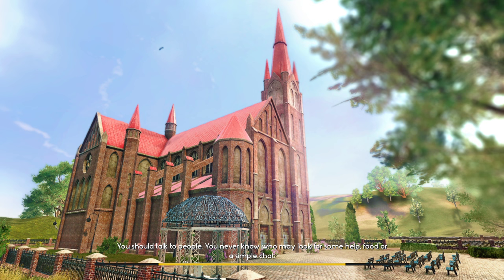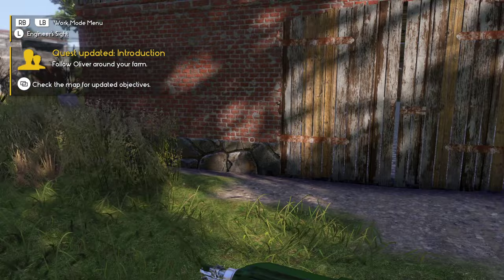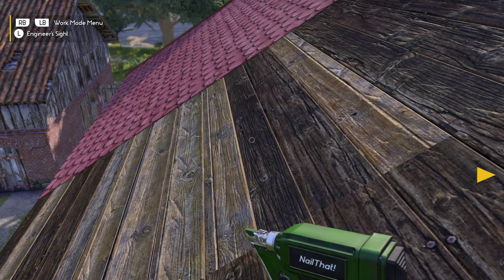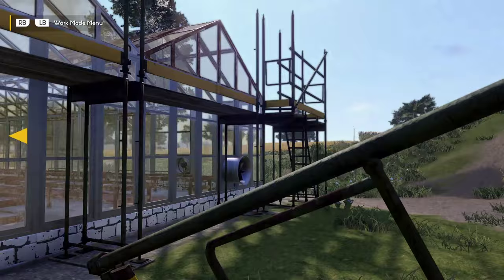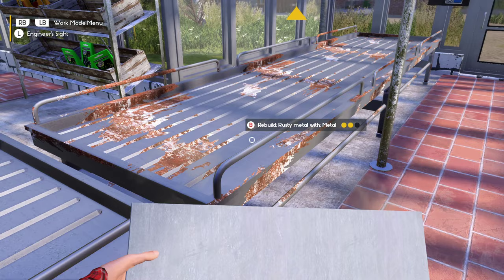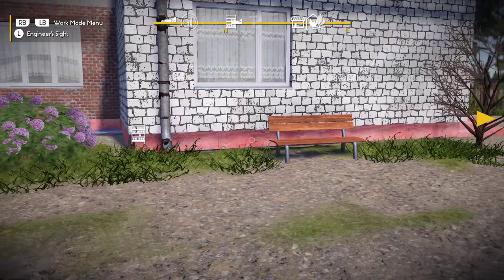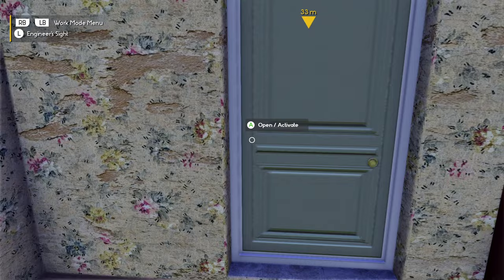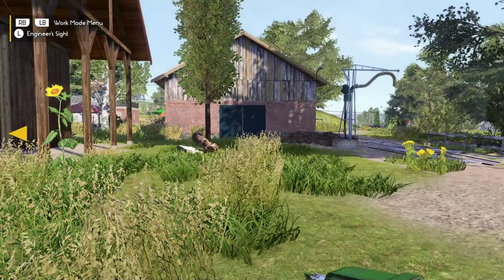Farmers Dynasty IS HERE - Version 1.0 Playthrough Episode 1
this game has come a long long way from the original beta.  The characters look better - the game has many things to do while you eek out your small farm and grow it.